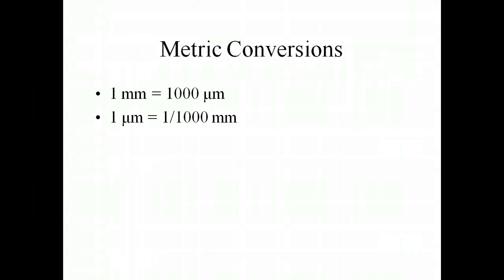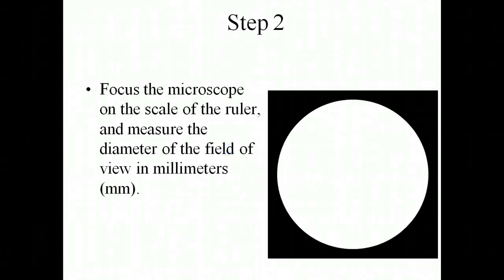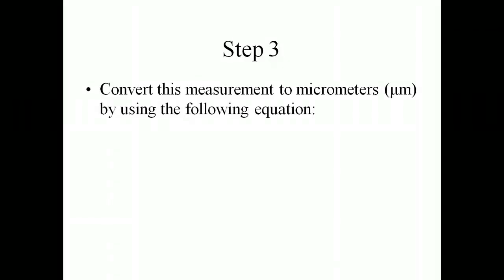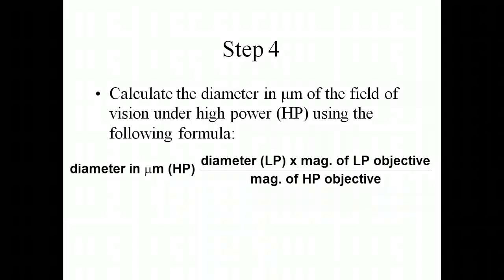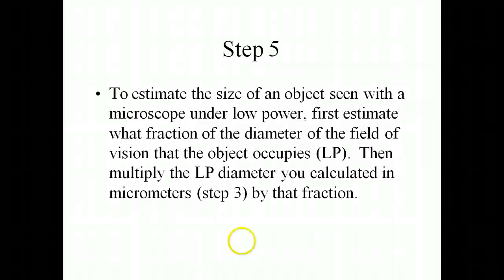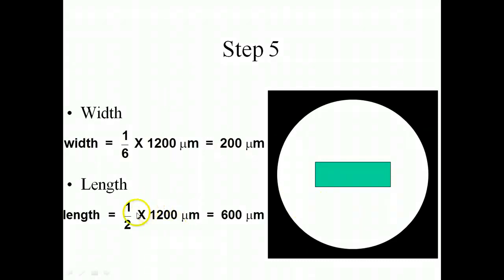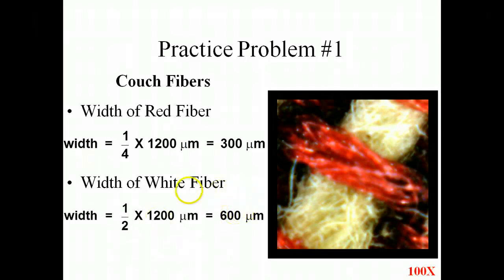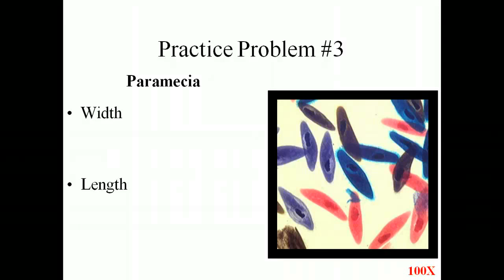microscopic measurement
measuring with microscopes